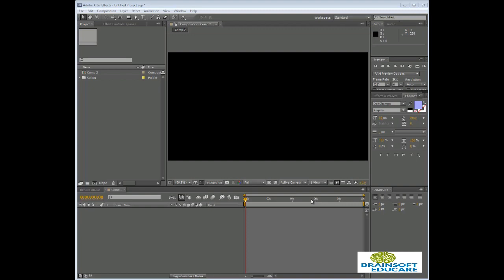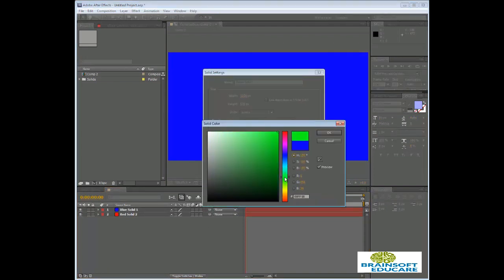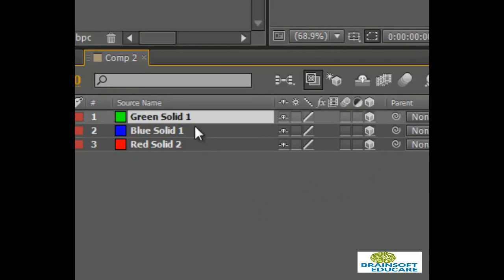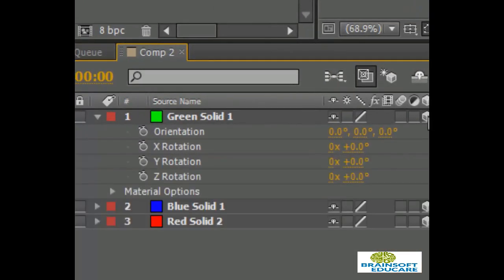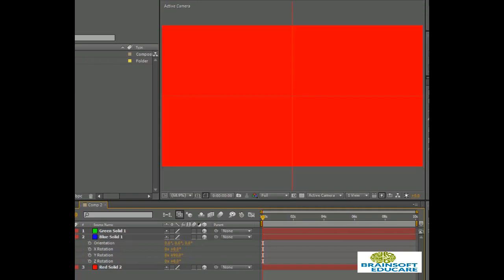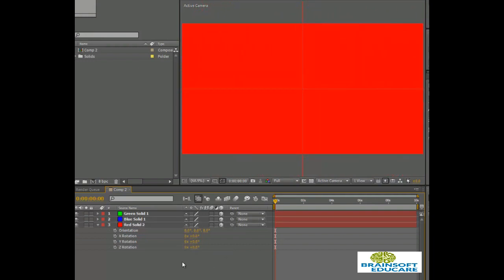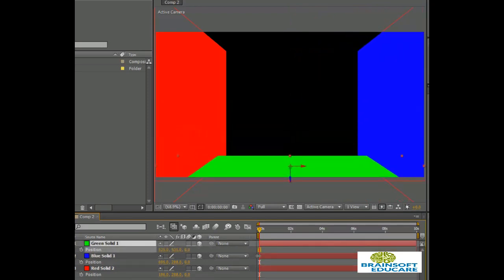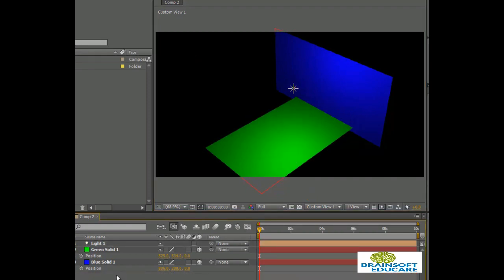Work with 3D Layer in Adobe After Effects | Adobe After Effects Complete Course.